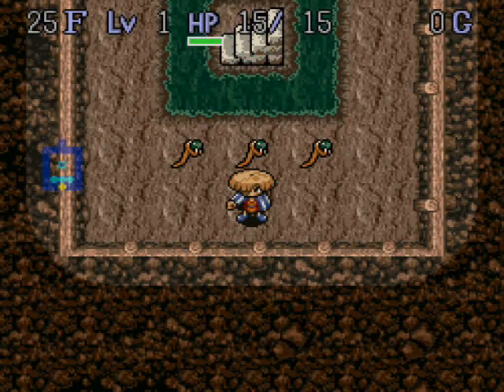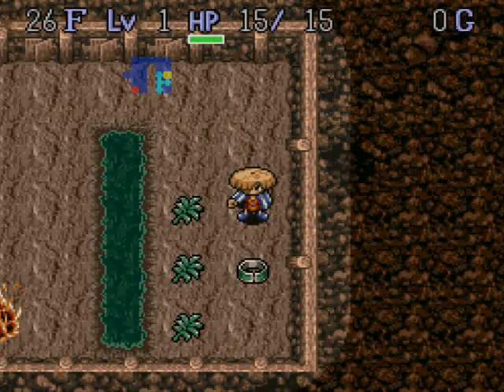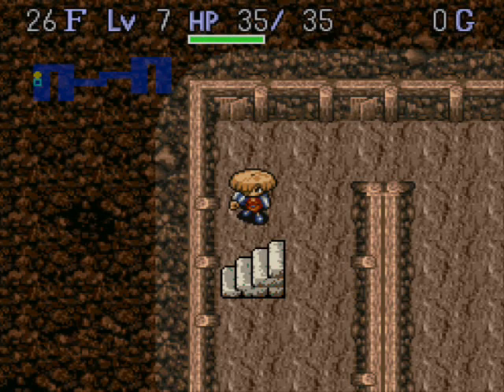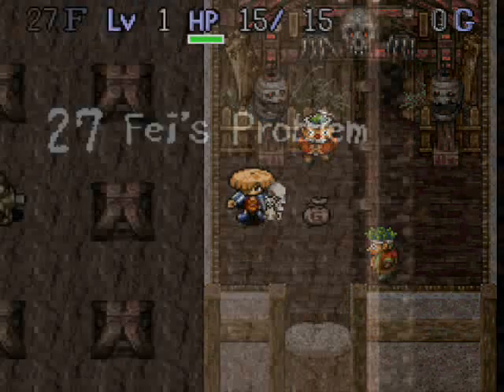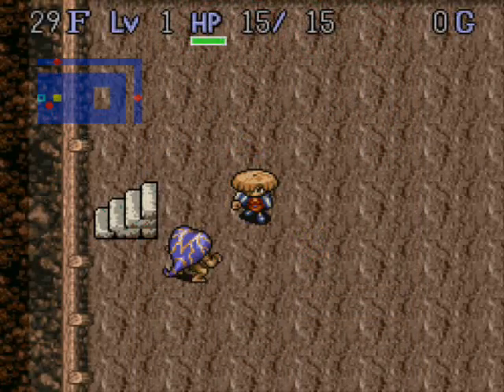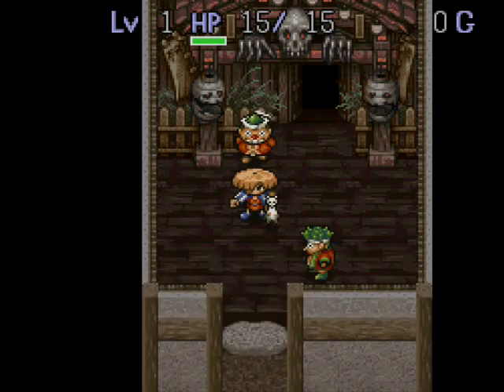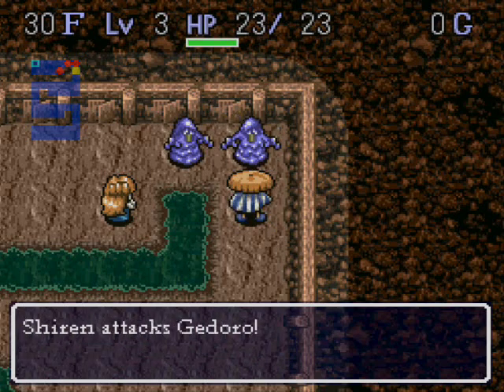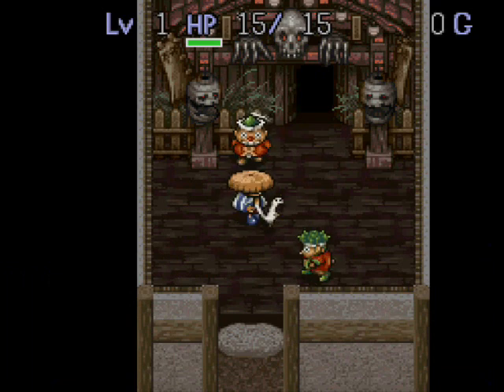Let's Play Shiren the Wanderer 42: Fei's Problems 25-30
TANKS!!!